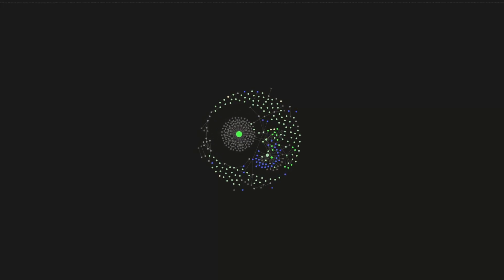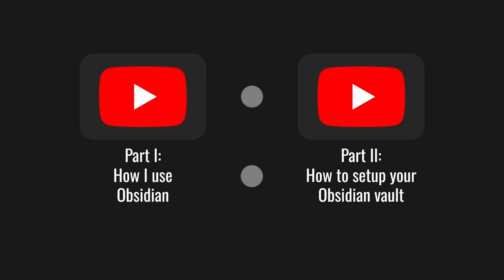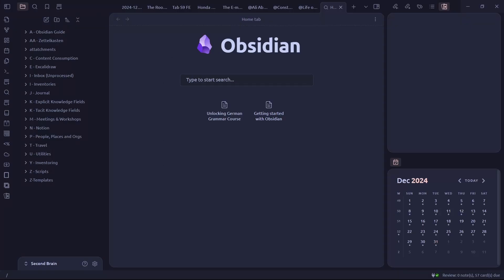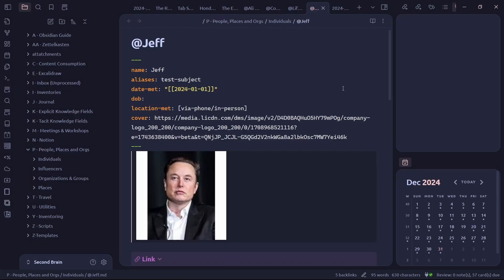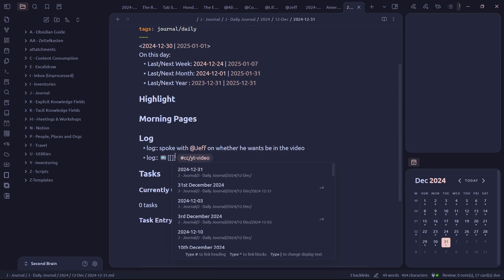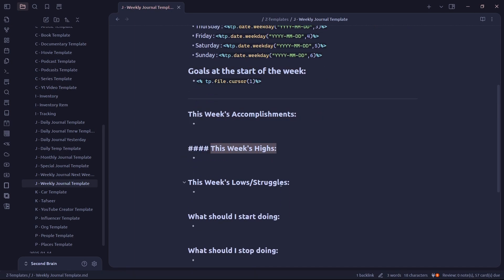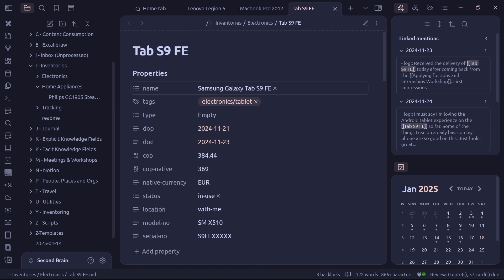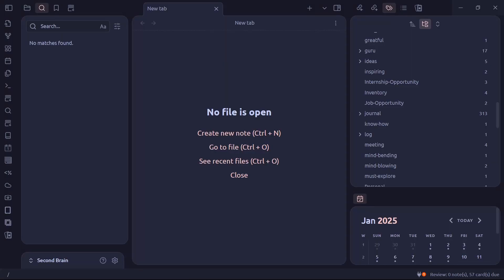How I built my Second Brain using Obsidian | Pt. 1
Obsidian is a markdown based Personal Knowledge Management (PKM) tool. Unlike other alternatives, Obsidian isn't reliant on cloud servers for functioning. In this video I explain why I chose Obsidian over Notion and how I built my second brain using Obsidian.

Timecodes-
0:00 - Essence of Obsidian
1:18 - Why not another app?
2:22 - My Obsidian folder structure
2:39 - Journaling & Log Functionality
4:19 - Daily Journal & Weekly Journal
6:01 - Content Consumption Notes
6:50 - Inventorying
7:25 - Knowledge Fields
7:45 - Personal CRM & Tags